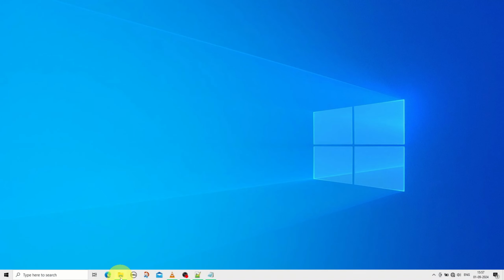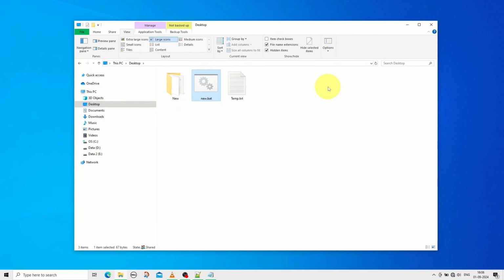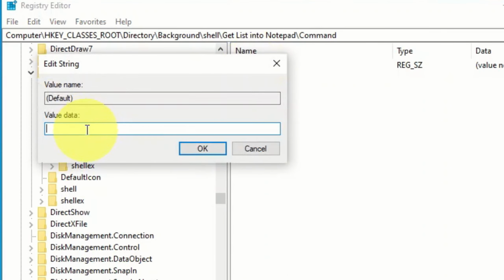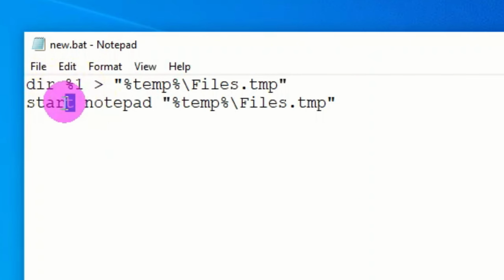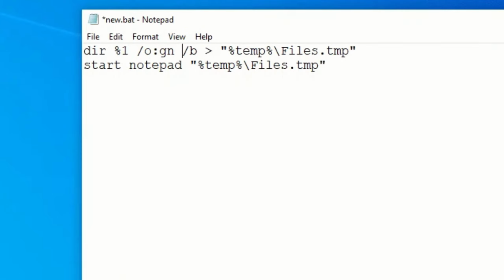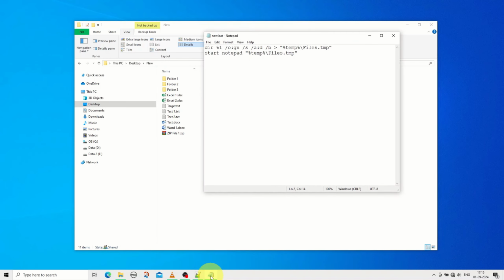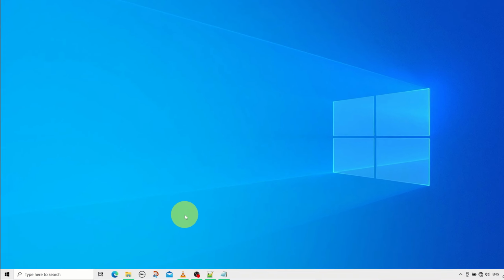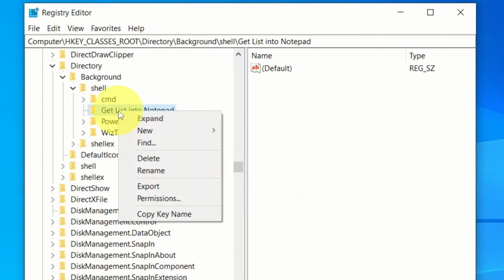Export File Names to Excel, 2024. Export File Names from folder to a Text File.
Export list of file names into excel.
In this video learn how to get a list of file and folder names into excel or text file.

It is not meant as a substitute for the services of a qualified professional technician.

Welcome to All PC-Net Related!!

This solution involves two small steps :
Step 1. Create a batch file.
Step 2. Add the file to the right-click menu(Context Menu) by editing the registry.

You need to do these two steps only the first time.

Timestamps:

00:00          Export list of files
00:26          Step 1. Create a batch file
01:31          Step 2. Add batch file to the right-click menu
03:39          The batch file explained
05:01          /b    List file & folder names ONLY. [No file size, header, summary,..]
05:32          /o:gn Sort files and folder by name [Ascending order] [-n for descending order]
05:53          /a:d     List ONLY folders
06:09          /a:-d    List ONLY files
06:23          /s /a:-d List ONLY files from all subfolders
06:40          /s /a:d  List ONLY folders from all subfolders
06:55          /max     Open Notepad in Maximized window mode
07:14          Export list to Excel
07:39          Export list to Microsoft Word
08:00          Delete the temp file
08:30          Some more commands/ tips
08:43          How to Backup the Registry
09:12          How to Create a System Restore Point
09:39          Remove the entry from the right-click menu/ registry

CREDITS :
Stock Image sourced from freepik.com - Attribution: surprised woman gasping amazed look at fantastic news by benzoix
Stock Image sourced from freepik.com - Attribution: Surprised and amused girl touching cheeks Image created by benzoix

Keywords and phrases :
Export file and folder names into Excel
Export file and folder names from windows explorer into excel
List all files and folder names to a text file
Get a list of all files and subfolders to a text file in Windows 10
Create a list of files and subfolders in a text file
Export list of files, folders and subfolders in windows 10
Copy list of File names